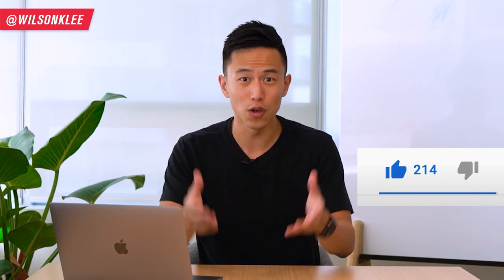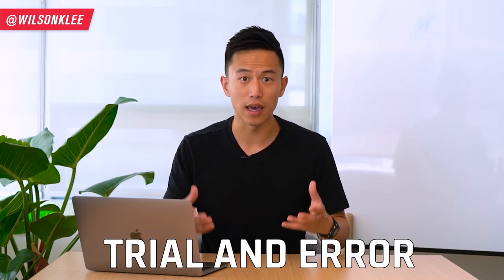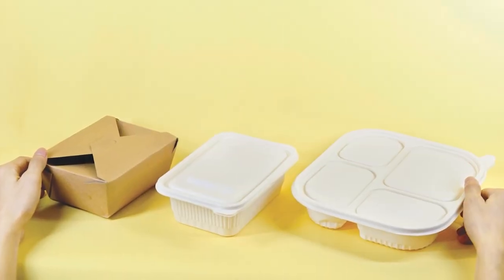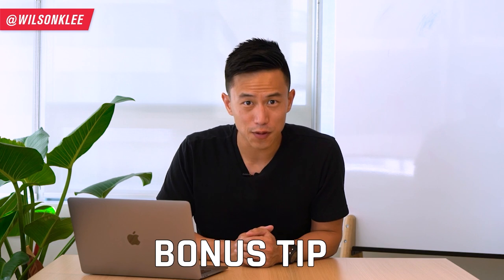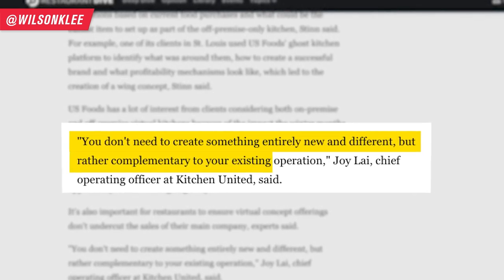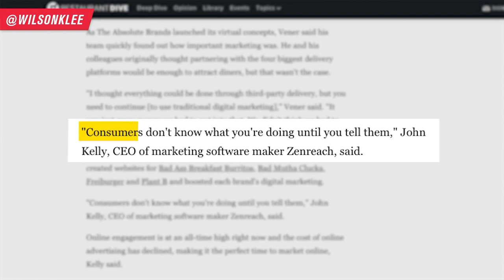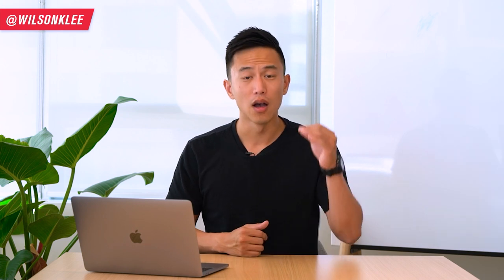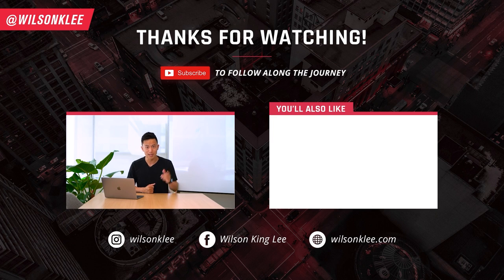How To Make Your Cloud Kitchen PROFITABLE | Start A Cloud Kitchen 2022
The ghost kitchen and cloud kitchen craze isn't stopping. But the problem is that so many people are getting into this business without really understanding how difficult it can be. That's because it is really operations heavy. So if you want to start a cloud kitchen or ghost kitchen that is profitable, then you need to be aware of certain things or end up being a bust.

So if you're operating a ghost kitchen, want to start a cloud kitchen, start a virtual restaurant, start a food delivery restaurant, an aspiring food entrepreneur, or part of restaurant management, then keep on watching!

How To Make Your Cloud Kitchen PROFITABLE | Start A Cloud Kitchen 2021
📚 RESOURCES

🛠 Community & Tools
[EQUIPMENT] Tools & software I recommend using -